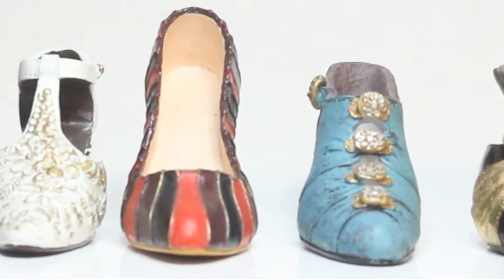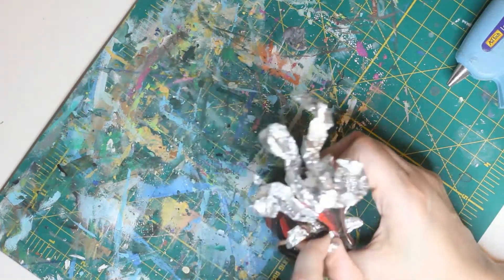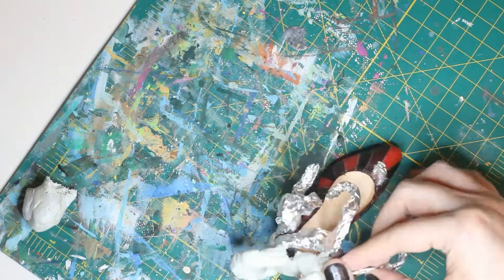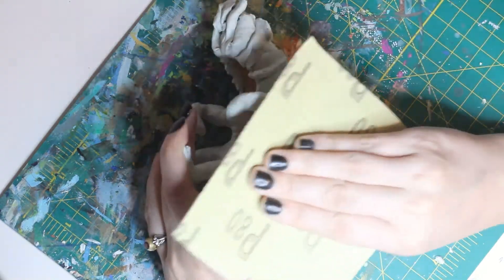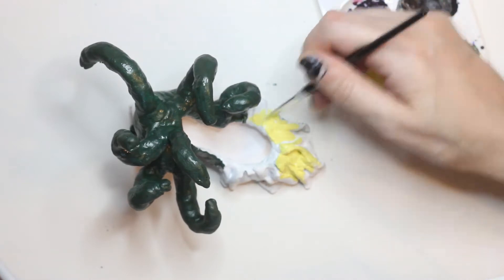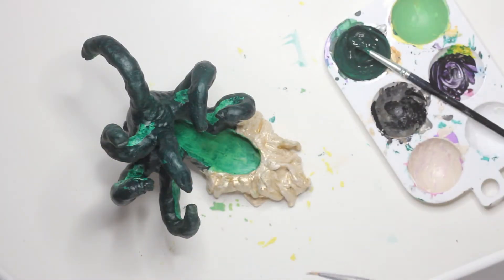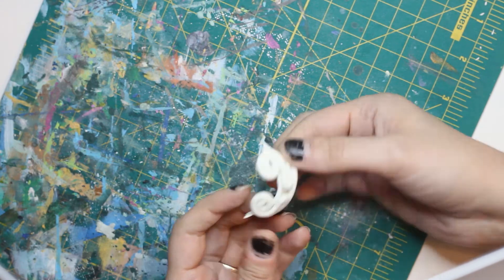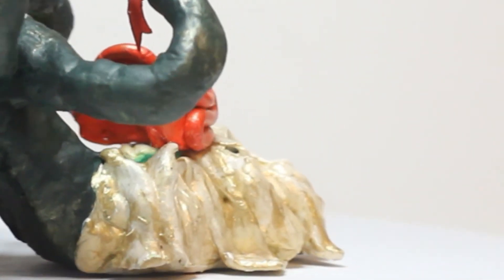I transformed a mini high heel into Medusa inspired home decor | Thrift Store Makeover | DIY Craft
Welcome to thrift store makeover! Today I am transforming this simple little heel figurine into a fashionable shoe fit for a Greek Goddess! The Greek Goddess Medusa to be exact! I had so much fun "discovering" this piece and I can't wait for you to see the end result!

Watch me (not) plan, sculpt, prep, paint and transform this high heel shoe into a fashionable sculpture from start to finish! Hope you enjoy it! Get ready for a big helping of snakes, too much gold for any normal person, and a lot of missed opportunity puns.

0:00 Transforming a mini high heel shoe
1:00 Prepping
7:44 Painting
12:02 Finishing Touches
14:48 Final Reveal

MEDIA:
Photo by Engin Akyurt from Pexels
Video by Jack Nicole from Pexels